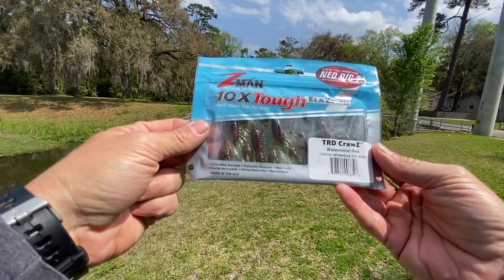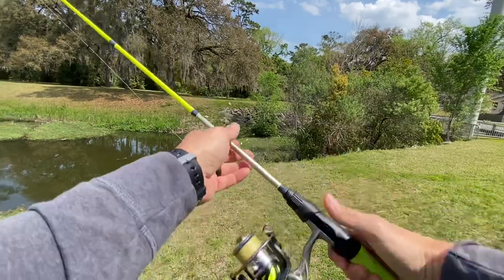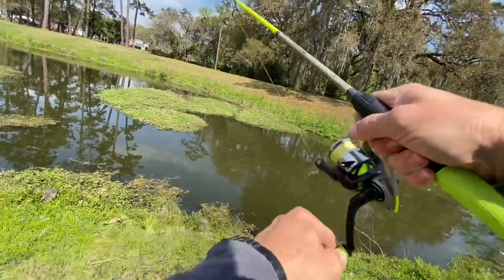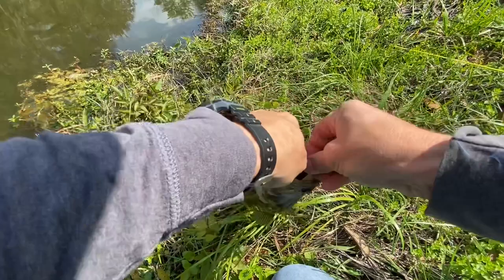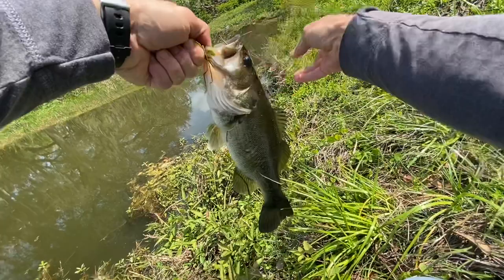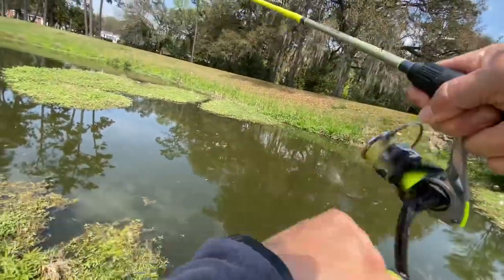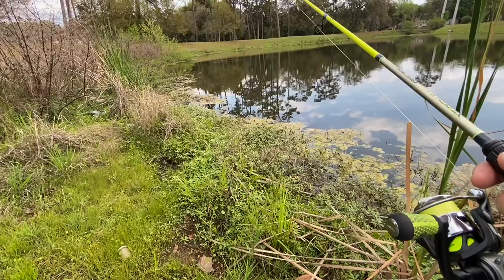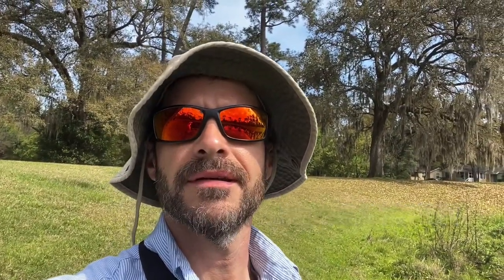NED RIG Fishing w/ TRD CrawZ!! | Early Spring BASS 2021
Ned rig bass fishing with TRD Crawz. I also caught a couple lil guys using a Zoom C Tail worm.

This video was shot on iPhone and edited with iMovie.

songs:
Blue Mountain by Gabriel Witcher
Xceleratr by The Black Jackets
Metallurgix by Forklift